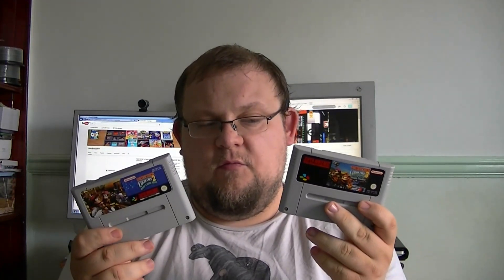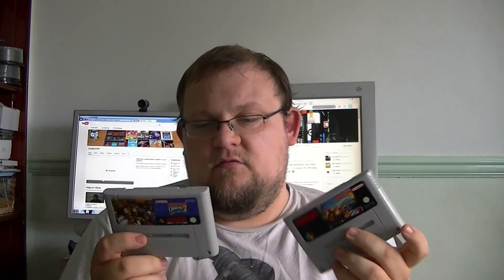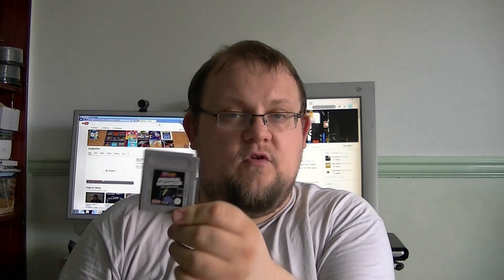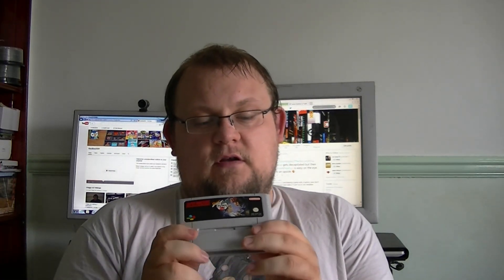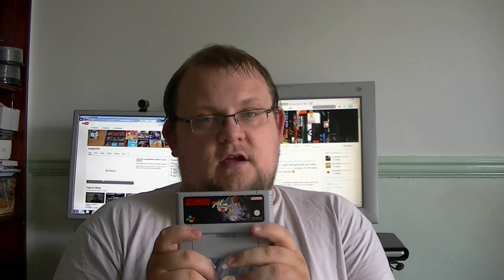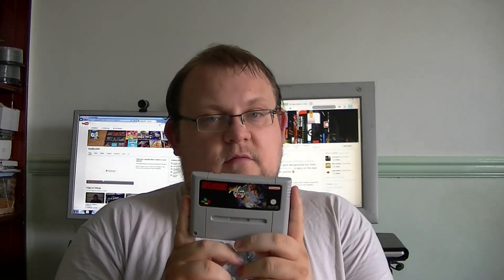Retron 5 Compatibility Issues Video 2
More compatibility testing with the Retron 5.

Current system state
System Software Version: 0.22
Application Version: 1.5

Game Issues:
Super Nintendo/Super Famicom:
     Donkey Kong Country 2
     Donkey Kong Country 3
     Poi Poi Ninja (Sufami Turbo)
     Super Metroid
GameBoy:
     GameBoy Camera
     Info Genius Personal Organizer With Phone Book
     Pokémon Red
     Pokémon Blue

GameBoy Advance:
     Final Fantasy 1&2: Dawn Of Souls
     Pokémon Fire Red
     Pokémon Leaf Green
     Pokémon Ruby
Accessories Issues:
NES:
     GameGenie
     R.O.B
     Zapper
Super Nintendo/Super Famicom
     GameGenie
     Konami Justifyer
     SuFami Turbo
     Super GameBoy
     Super GameBoy 2
     SuperScope
Sega Genesis/MegaDrive
     GameGenie
     Konami Justifyer
     Sega Menacer
GameBoy
     GameGenie
Gamboy Advance
     Action Replay

Fixed Issues:
Super Nintendo/Super Famicom:
     Street FIghter Aplha 2